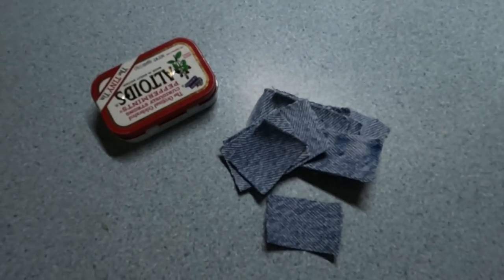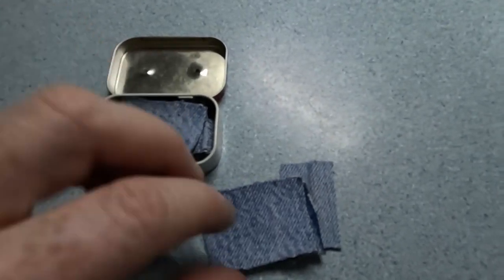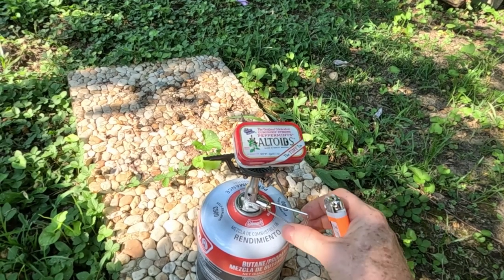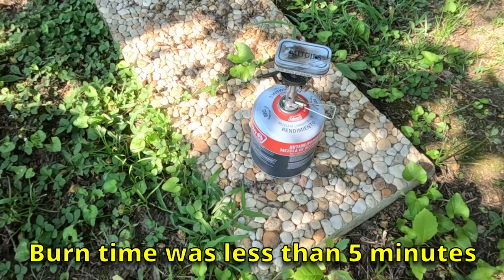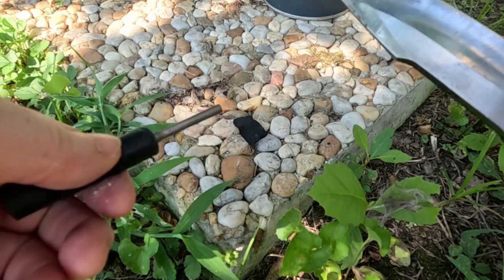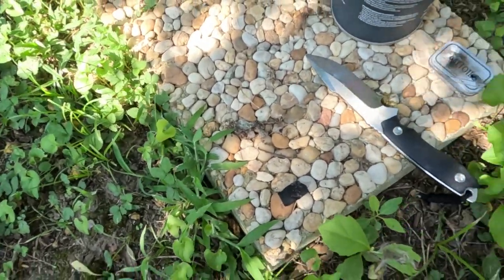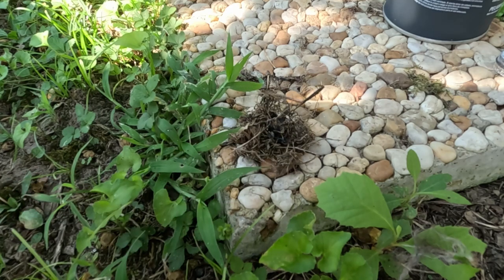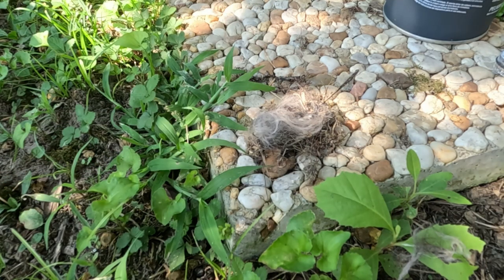Let's make some char cloth!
I've seen others using char cloth to start fires and I thought I'd give it a go. I made my own char cloth and it was so easy!